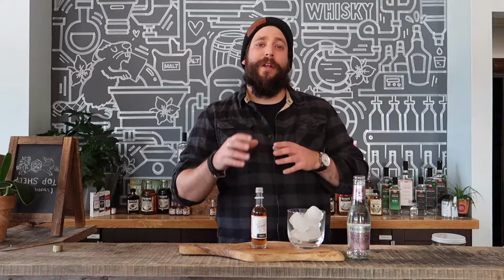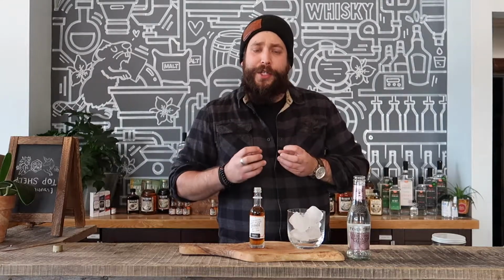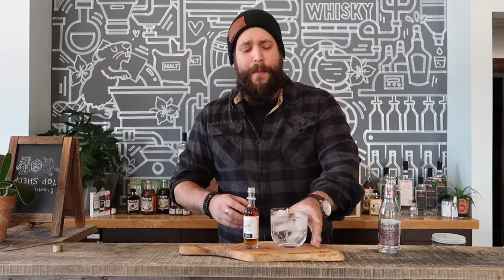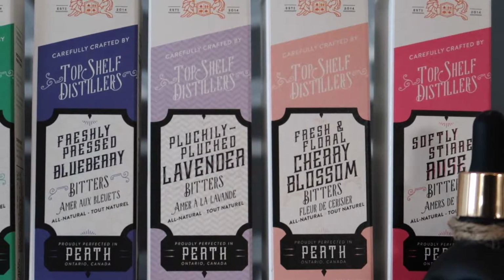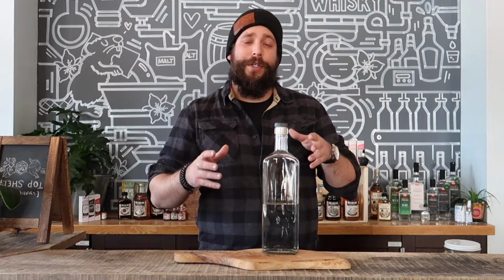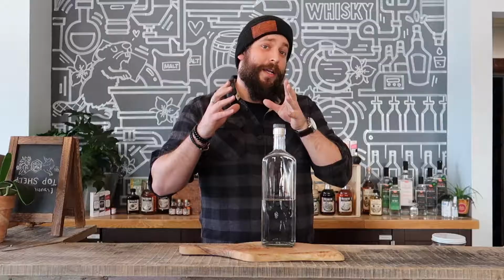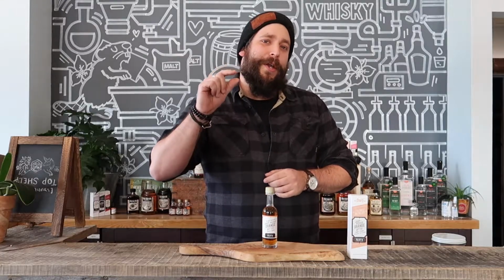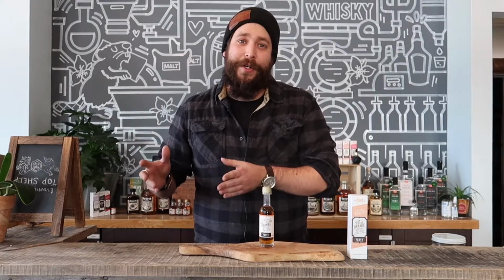Bitters Explained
0:00 Intro
0:26 What Are Bitters
0:59 Taste Testing Bitters
3:12 Bitters In Cocktails
3:35 Bitters Made The Cocktail
3:58 How Bitters Are Made
4:22 How Bitters Get Their Flavour
5:12 What Bitters Do
5:53 Bitters Before Cocktails
6:47 Tonic Water (Quinine)
7:23 Cooking With Bitters
8:27 Conclusion

Have you always wondered what bitters are and how to use them?
Many people are intimidated by this mystery ingredient but there's no reason to be. In this video, we explore the basics of bitters to help you better understand their application as well as help you feel comfortable using them. They are easy and simple to use, it's only a matter of knowing which flavours you want to work with. In this easy to follow video we scratch the surface of what they are, how they are made and how to use them.

Bitters come in many different flavours and styles, click the link bellow to explore the many flavours offered by Top Shelf distillers.